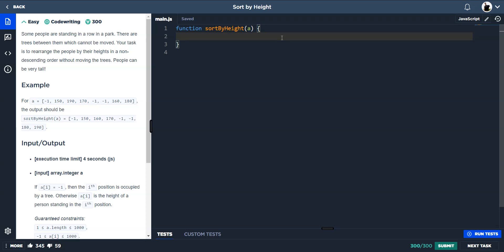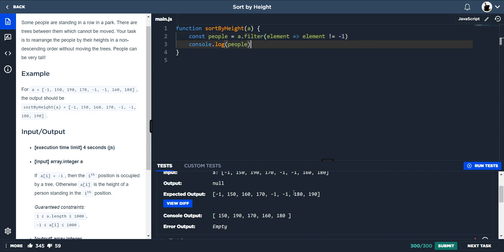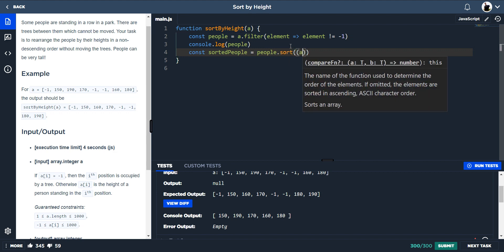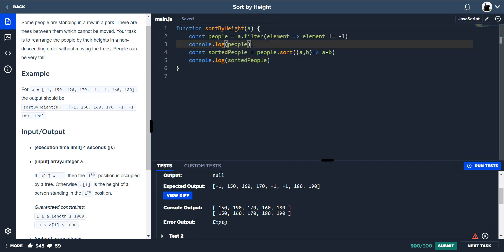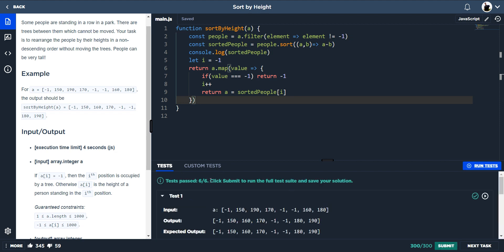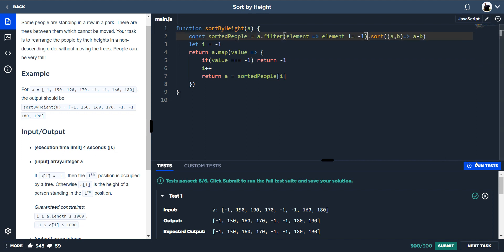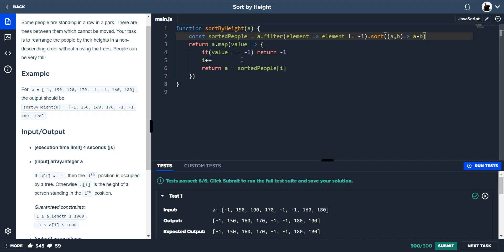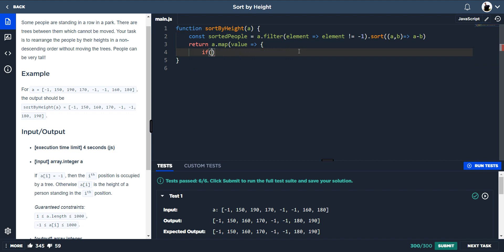Code Signal - Sort By Height - JavaScript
how to get to the solution on sort by height challenge using javascript